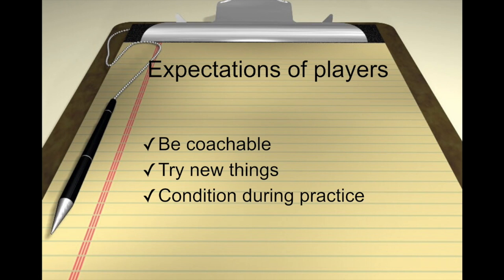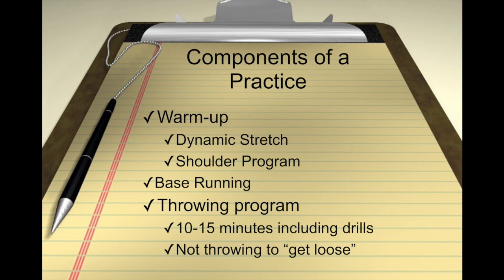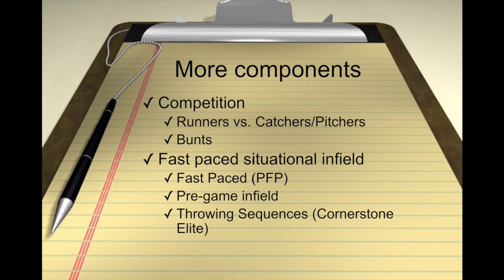Practice Plans 2016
This video is about Practice Plan 2016